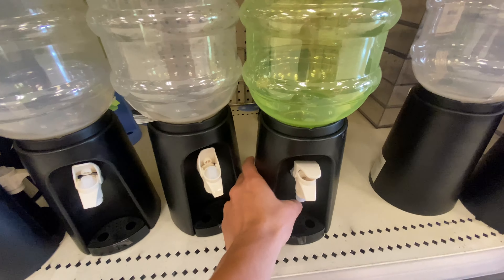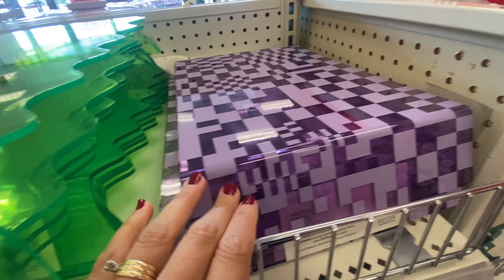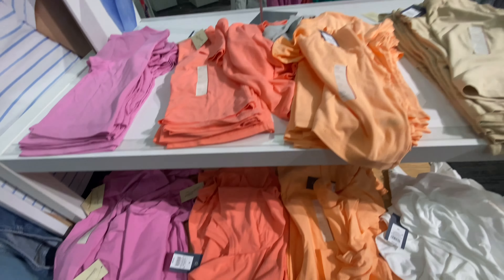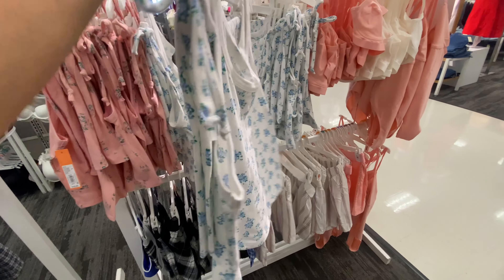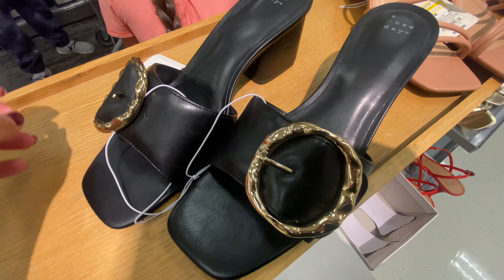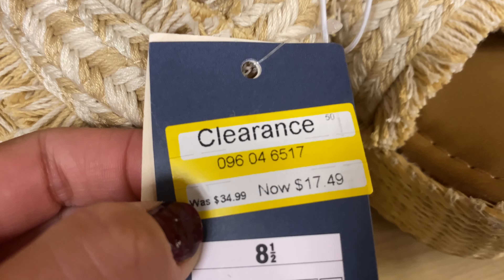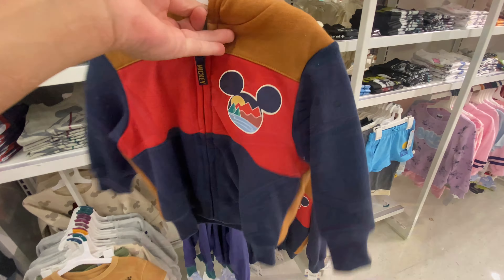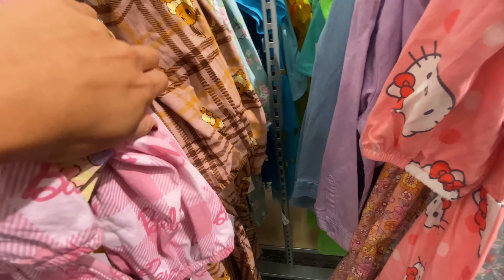🎯 Shop with me at Target ~ Target Fashion Haul Finds 2024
Shop with me at Target